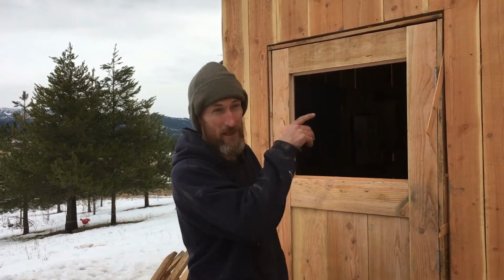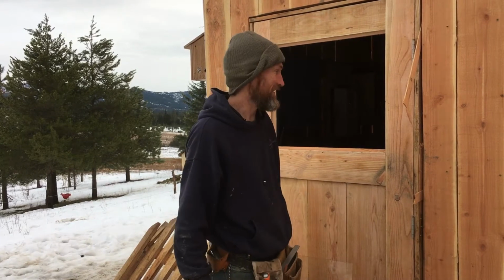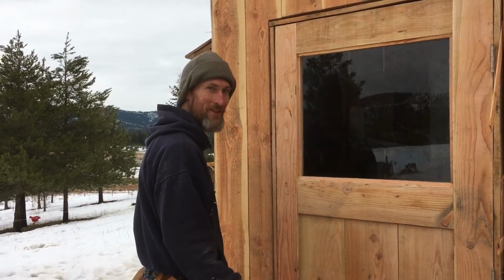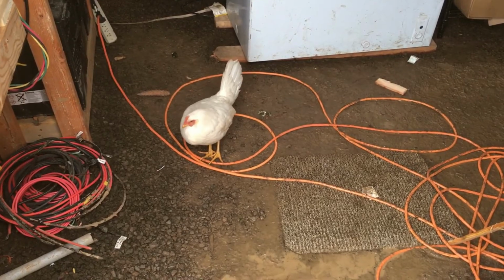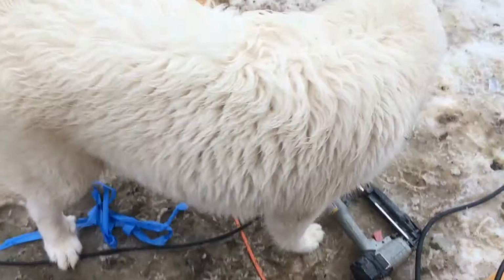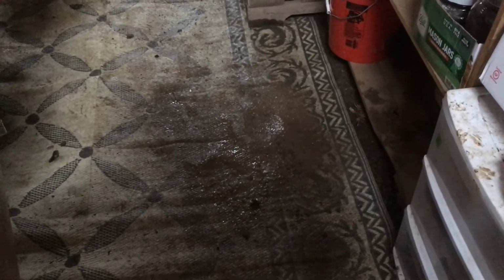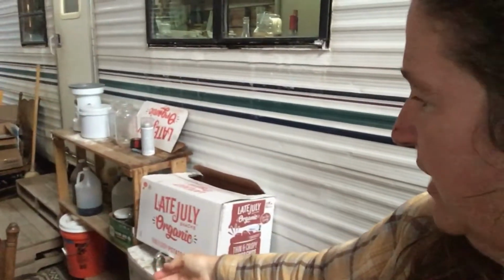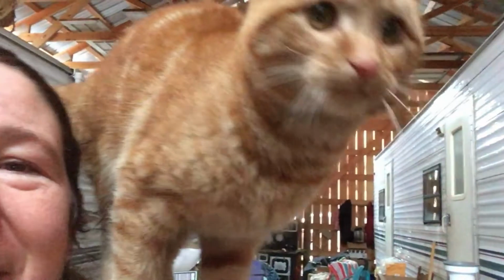Evicting the Chickens!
What a downer! Well, sometimes you just have days were you can't catch a break. It seems like it's all piling on at once...and the days here are so short! So, we are feeling a bit...down. Lots of little things, but sometimes they add up to big things. Decisions need to be made...more about that soon.

Spring is coming though! And we have lots of hope for the future. Big plans coming and sometimes you are just making it through, and that's where we are at right now. But one good thing...Brendan built a door from scratch and now we can finally get the chickens out of our living space!. Tha is something we have not yet accomplished on our farm as of yet.

It's the small triumphs that keep us going.